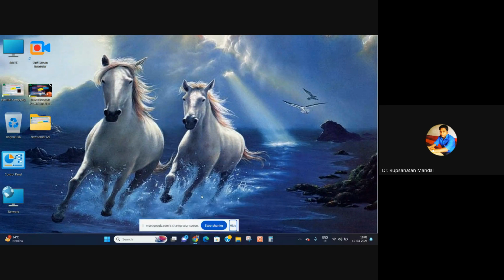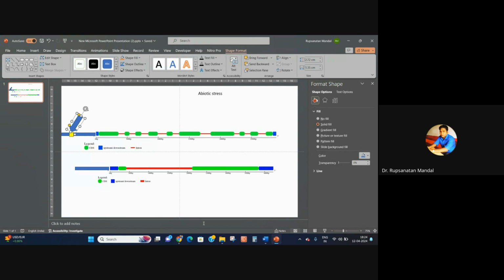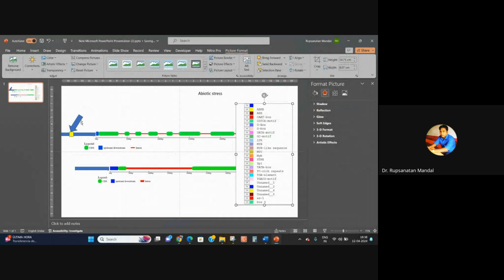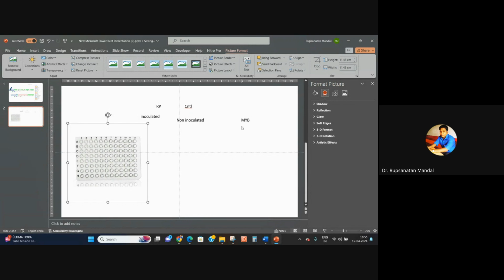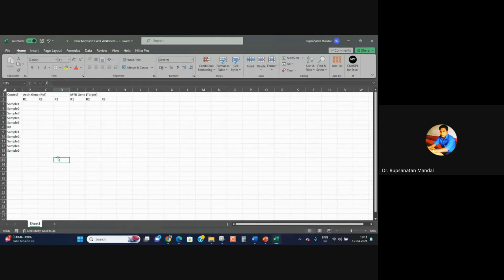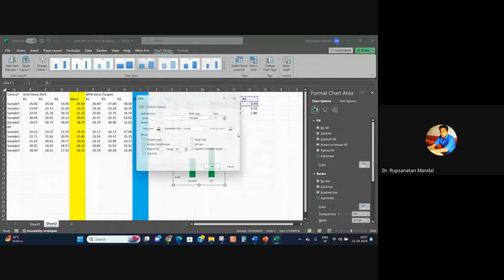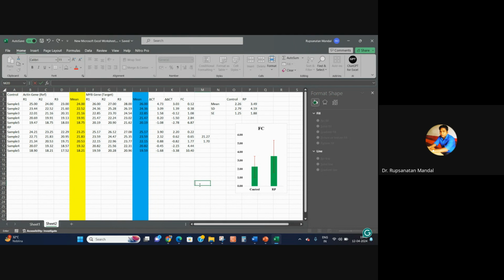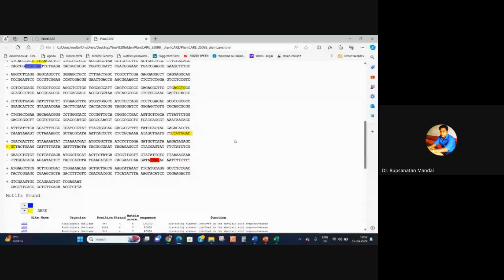Day 3 Biological Data Analysis and Bioinformatics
21 days long Workshop on Biological Data Analysis and Bioinformatics has been organised by Growing Seed in a Collaboration with The Indian Science Congress Association (Dharmanagar Chapter)

Session 3
Speaker: Dr Rupsanatan Mandal (Asst Prof UBKV & Visiting Scientist CIMMYT)
Topic: Genomic Databases, Genome Visualization, Gene Prediction